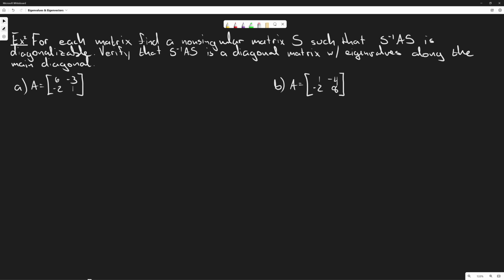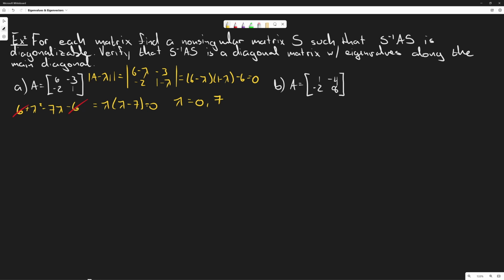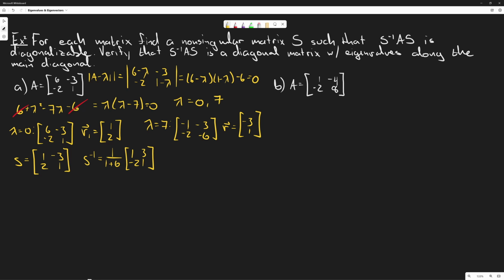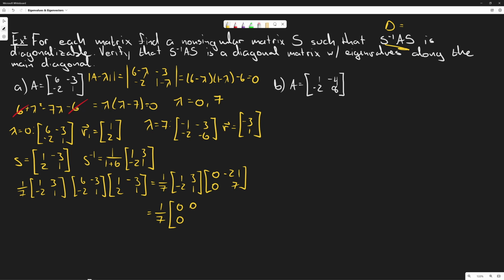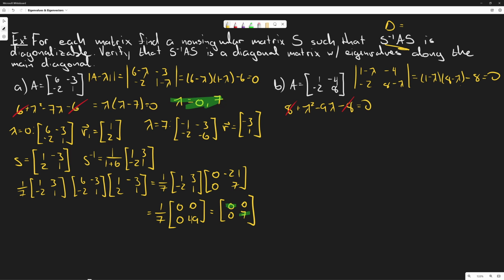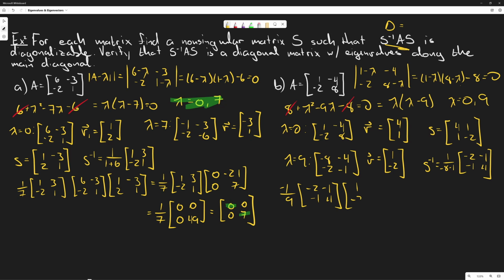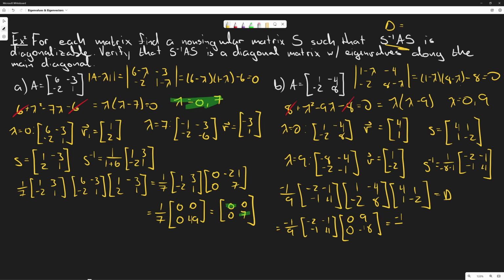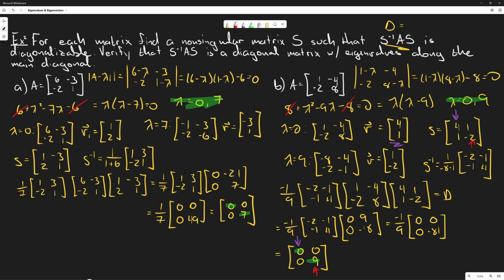Diagonalizing a Matrix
Now that we know how to verify if a matrix is diagonalizable, we will now begin the process of diagonalizing a matrix. This means we also have to find the invertible matrix S and then verify it :D